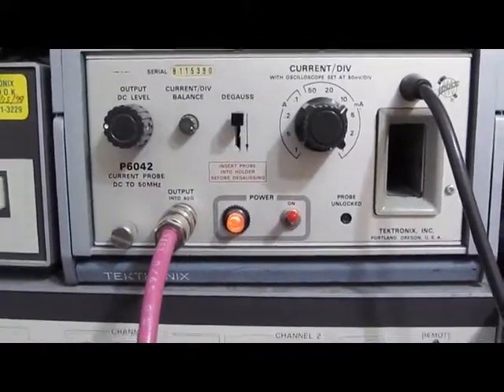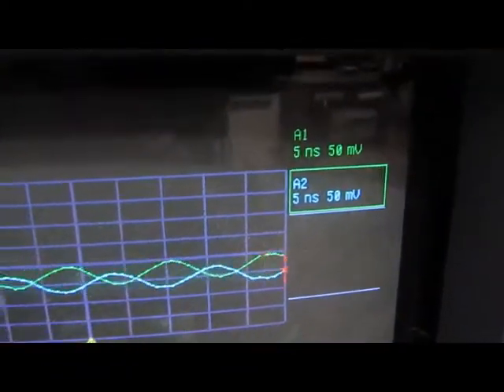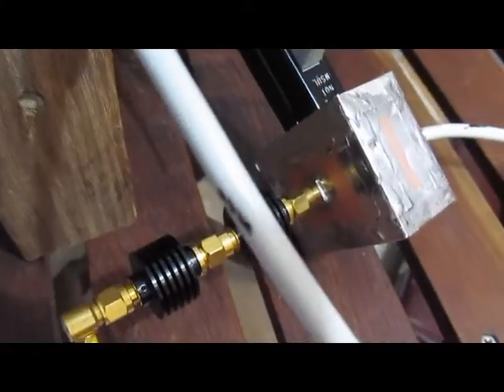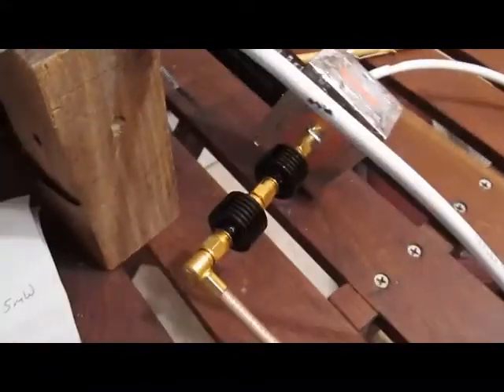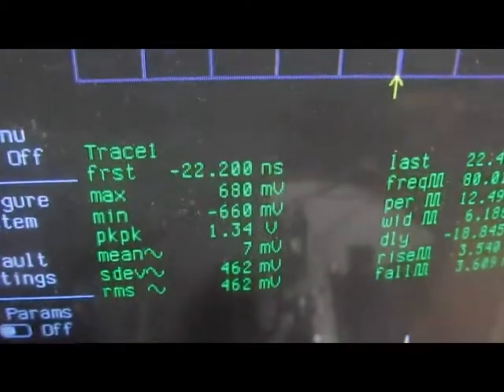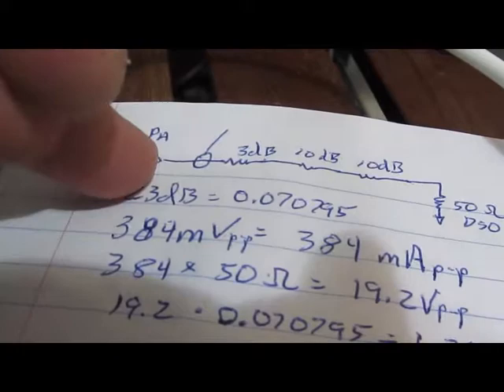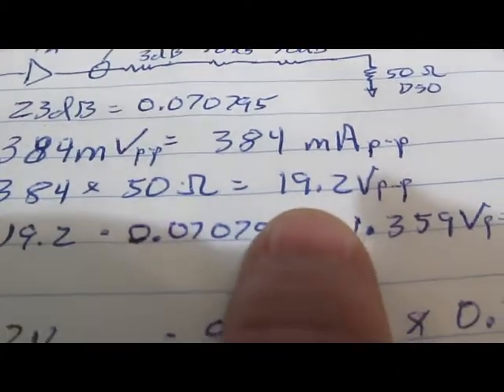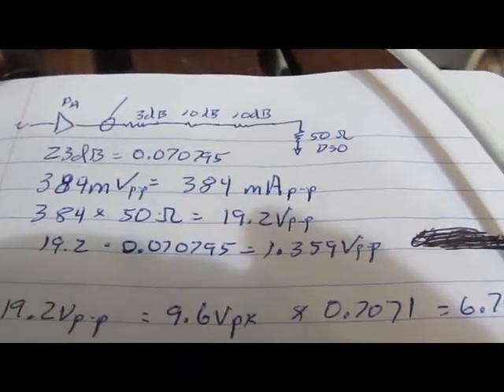Testing the modified P6042 current probe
Testing the modified P6042 current probe for linearity at 80 MHz.